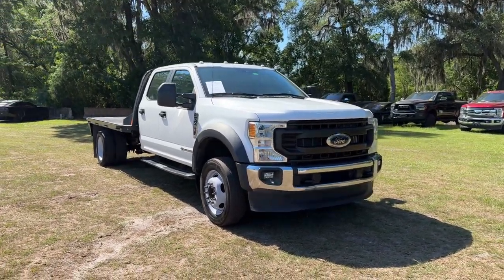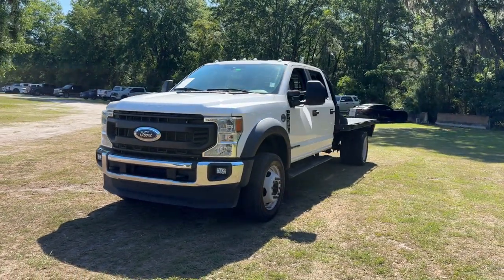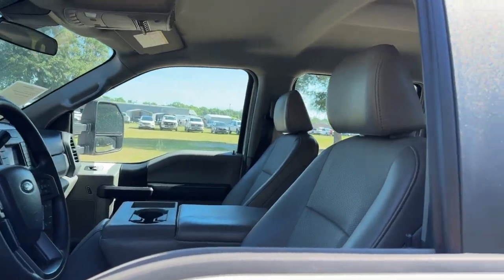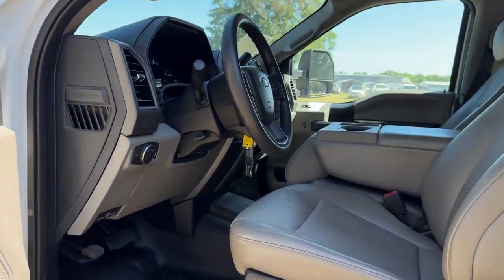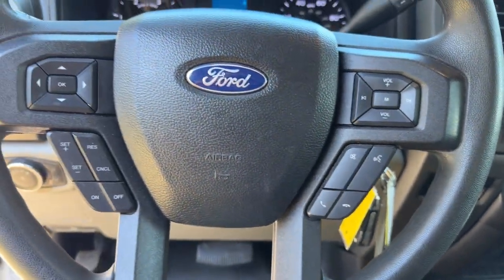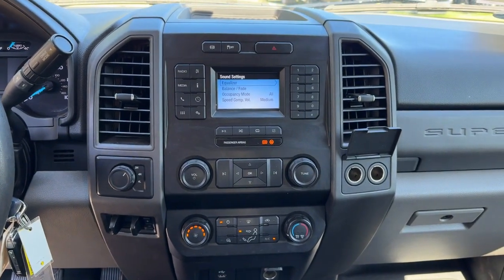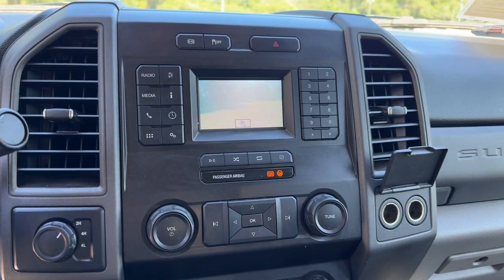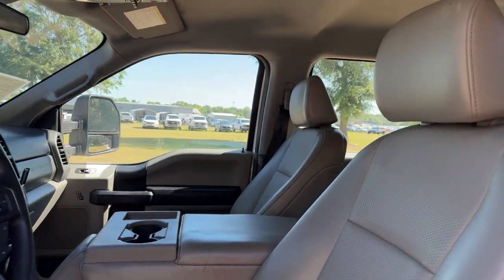2021 Ford F-450SD Jacksonville, Orange Park, Gainesville, Ocala, Lake City, FL MEC77974T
Oxford White Used 2021 Ford F-450SD XL available in Starke, Florida at Murray Ford Superstore. Servicing the Jacksonville, Orange Park, Gainesville, Ocala, Lake City, FL area.

13447 US Hwy 301 S

Certified. CARFAX One-Owner. Oxford White 2021 Ford F-450SD XL DRW ~~SHAZAM~~ ~FORD CERTIFIED PRE-OWNED~ *METICULOUSLY SERVICED & MAINTANED AND IT SHOWS!!* ~MARKET VALUE PRICING (MVP) WE SHOP THE MARKET DAILY TO MAXIMIZE YOUR SAVINGS~ *BOUGHT SERVICED AND TRADED HERE AT MURRAY FORD*` ~BLUETOOTH WIRELESS CONNECTION~ *KEYLESS ENTRY* *FULL POWER WINDOWS LOCKS & MIRRORS* *HURRY!! THIS ONE WONT LAST LONG* *CRUISE CONTROL* *STEERING WHEEL CONTROLS* *MULTI-ZONE CLIMATE CONTROL* ~COMPLETE SERVICE RECORDS~ 4WD 4 Speakers 4-Wheel Disc Brakes 4.88 Axle Ratio ABS brakes Air Conditioning AM/FM radio Brake assist Delay-off headlights Dual front impact airbags Dual front side impact airbags Dual rear wheels Emergency communication system Front anti-roll bar Front Center Armrest Front reading lights Fully automatic headlights GVWR: 16500 lb Payload Package HD Vinyl 40/20/40 Split Bench Seat Outside temperature display Overhead airbag Overhead console Passenger vanity mirror Power steering Rear anti-roll bar Rear reading lights Split folding rear seat Steering wheel mounted audio controls SYNC Communications & Entertainment System Telescoping steering wheel Tilt steering wheel Traction control Trip computer Variably intermittent wipers Wheels: 19.5 x 6 Argent Painted Steel.brbrMurray Ford Superstore one of the premier Truck and automotive outlets in Florida. Comes with our exclusive Market Value Pricing (MVP) there is not another one in North Florida with a lower price lower miles and with this equipment. $AVE thousands versus new and avoid the new vehicle depreciation hit.brbrPriced below KBB Fair Purchase Price! Odometer is 24706 miles below market average!brbrCertification Program Details: Ford Blue Advantage: Gold CertifiedbrbrAll vehicles will have a $899.00 dealer fee added to the total sale price (excludes AZD and X plan customers). Taxes tag and title fees will be added to all vehicles in accordance with state laws of customers registering address.
GVWR: 16,500 lb Payload Package|4 Speakers|AM/FM radio|SYNC Communications & Entertainment System|Air Conditioning|Power steering|Steering wheel mounted audio controls|Traction control|4-Wheel Disc Brakes|ABS brakes|Dual front impact airbags|Dual front side impact airbags|Emergency communication system|Front anti-roll bar|Overhead airbag|Rear anti-roll bar|Brake assist|Delay-off headlights|Fully automatic headlights|Dual rear wheels|Front reading lights|Outside temperature display|Overhead console|Passenger vanity mirror|Rear reading lights|Telescoping steering wheel|Tilt steering wheel|Trip computer|Front Center Armrest|HD Vinyl 40/20/40 Split Bench Seat|Split folding rear seat|Wheels: 19.5 x 6 Argent Painted Steel|Variably intermittent wipers|4.88 Axle Ratio|~~SHAZAM~~|~FORD CERTIFIED PRE-OWNED~|*METICULOUSLY SERVICED & MAINTANED AND IT SHOWS!!*|~MARKET VALUE PRICING (MVP) WE SHOP THE MARKET DAILY TO MAXIMIZE YOUR SAVINGS~|*BOUGHT, SERVICED, AND TRADED HERE AT MURRAY FORD*`|~BLUETOOTH WIRELESS CONNECTION~|*KEYLESS ENTRY*|*FULL POWER WINDOWS, LOCKS, & MIRRORS*|*HURRY!! THIS ONE WONT LAST LONG*|*CRUISE CONTROL*|*STEERING WHEEL CONTROLS*|*MULTI-ZONE CLIMATE CONTROL*|~COMPLETE SERVICE RECORDS~